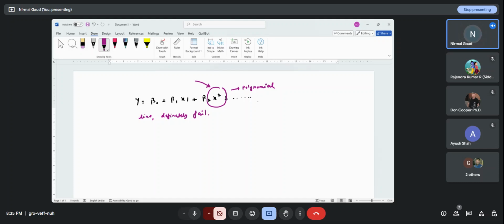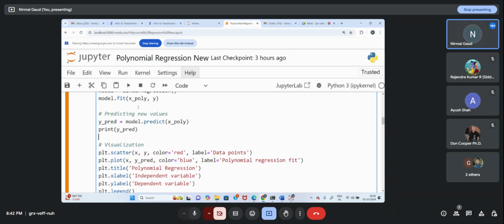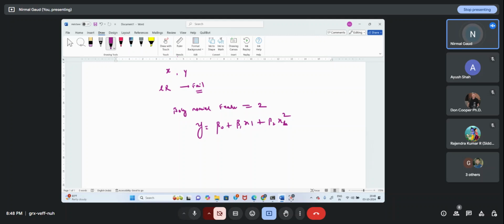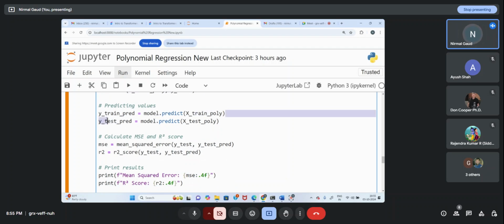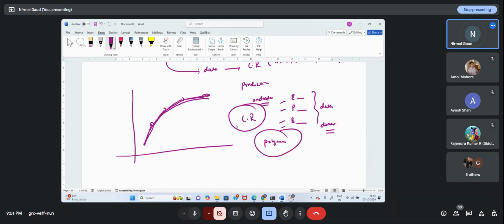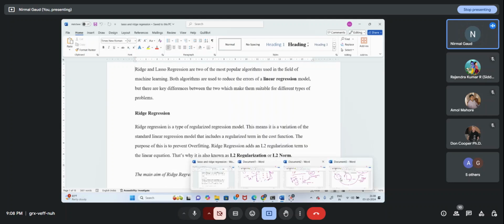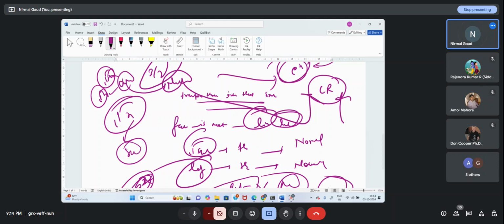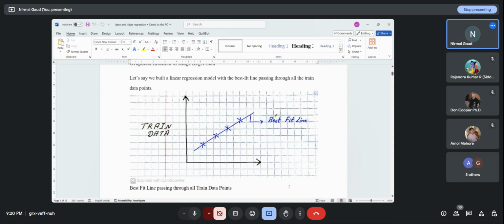ML Class - Lecture 35 (Polynomial Regression)